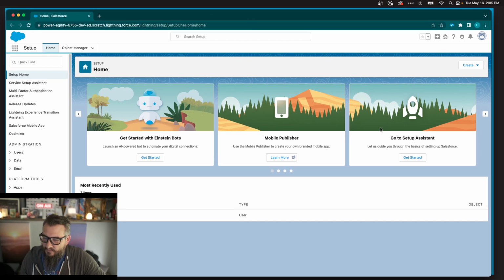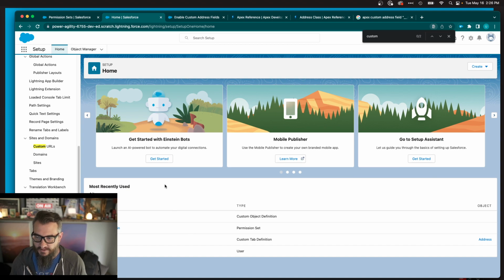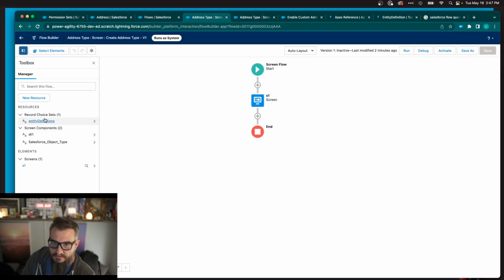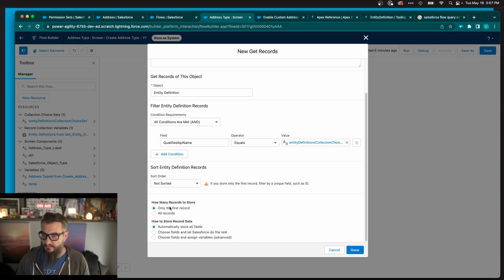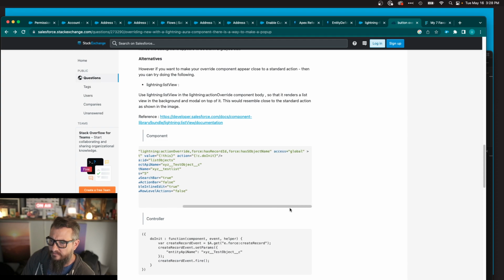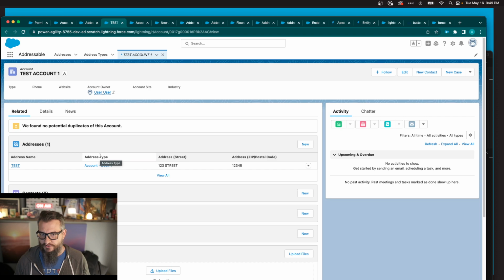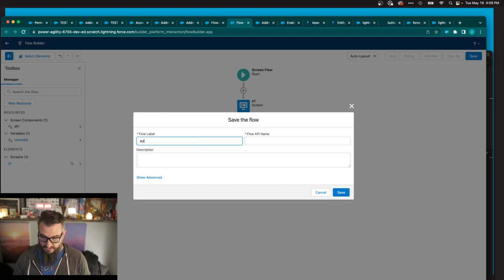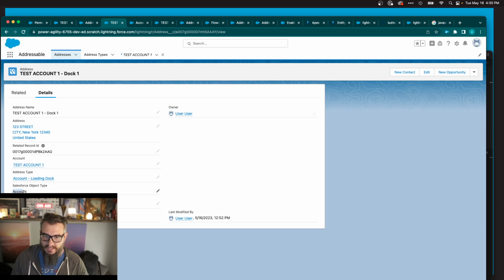YCDTOSF S2E10 - Addresses Part 1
Addresses: super, duper exciting, right? On today's episode, we'll make them as exciting as they can possibly be as we figure out how to created a shared address book across Accounts, Contacts, Opportunities, and any object you could possible need to associate addresses with and describe exactly what they represent.